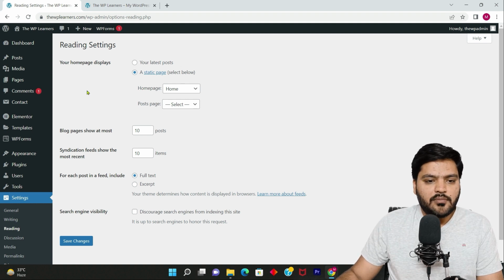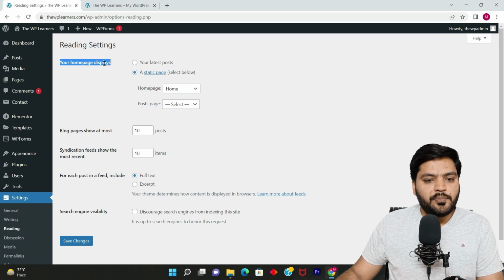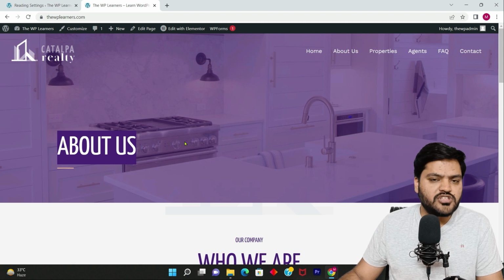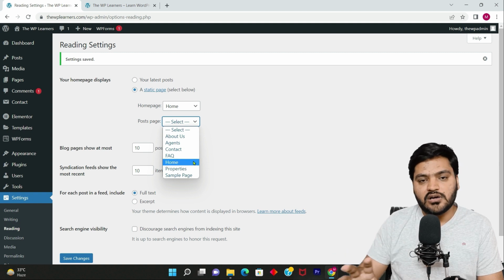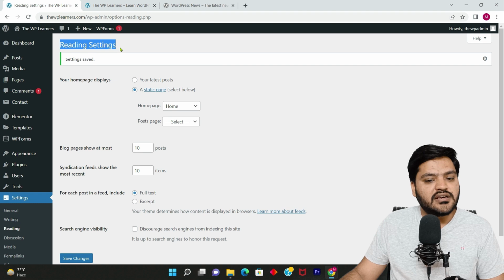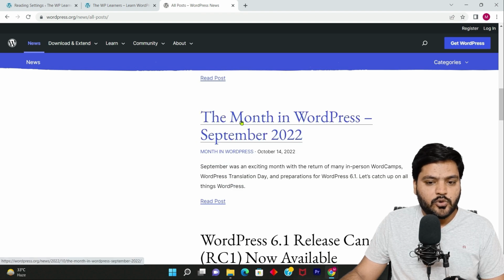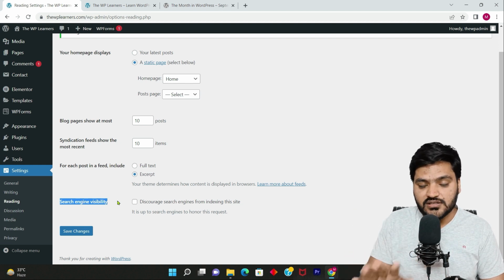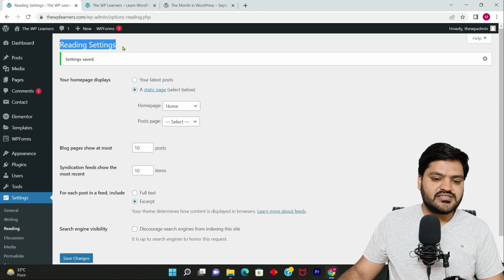Reading Setting In WordPress Explained Step by Step - How to set a page as home page in WordPress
In this comprehensive video, we dive into the Reading Settings in WordPress, a crucial configuration area that allows you to optimize the display of your website's front page and blog. Whether you're a beginner or an experienced WordPress user, understanding the Reading Settings is essential for creating a captivating and user-friendly website.

📚 Exploring Reading Settings:
We provide an in-depth exploration of the Reading Settings section in WordPress. Discover the various options available to customize how your website's front page and blog are presented. Gain insights into how these settings can influence your website's appearance, navigation, and overall user experience.

🏠 Configuring Your Front Page:
The front page of your website is the first impression visitors have of your brand. We guide you through the process of configuring your front page to showcase your desired content. Learn how to choose between displaying your latest posts or a static page as your front page, and how to select the specific pages to showcase in either case.

📰 Optimizing Blog Display:
If you have a blog section on your website, optimizing its display is crucial for engaging your audience. We explore the options available to control how your blog posts are presented. Discover how to set the number of posts displayed per page, choose whether to show full posts or summaries, and customize the length of post excerpts.

🌍 Managing Search Engine Visibility:
We discuss the importance of search engine visibility and show you how to manage it effectively. Learn how to prevent search engines from indexing your site during development stages and ensure it becomes discoverable once you're ready to launch. Understand the impact of search engine visibility settings on your website's organic search performance.

🔍 Enhancing User Experience:
User experience is paramount to keeping visitors engaged and returning to your website. We provide tips and best practices for optimizing your website's navigation, including setting up custom menus, creating navigation links, and utilizing widgets. Learn how to enhance user experience and make it easy for visitors to explore your site's content.

💡 SEO-Friendly Practices:
Throughout the video, we share SEO-friendly practices that can boost your website's visibility in search engines. From optimizing your front page content to structuring your blog posts effectively, we provide valuable insights to help you improve your website's search engine rankings and attract more organic traffic.

Join us in this informative video as we explore the Reading Settings in WordPress. Configure your front page, optimize your blog display, and enhance the user experience of your website. Unlock the potential of WordPress to create a captivating and SEO-friendly online presence.